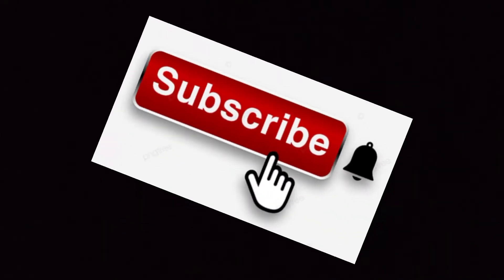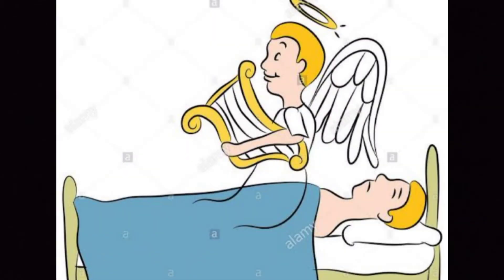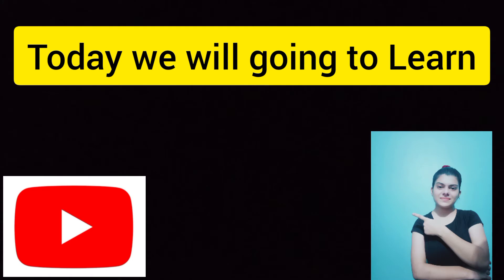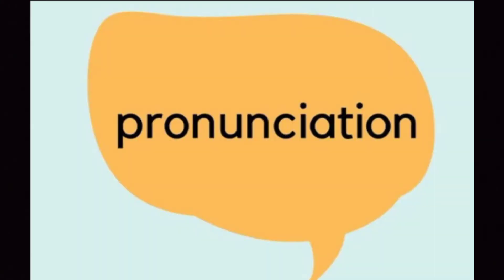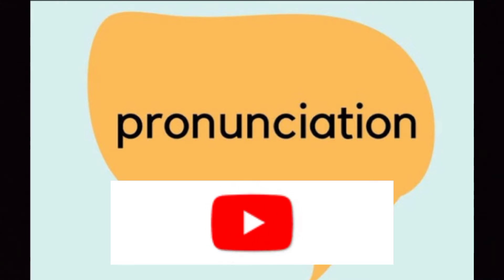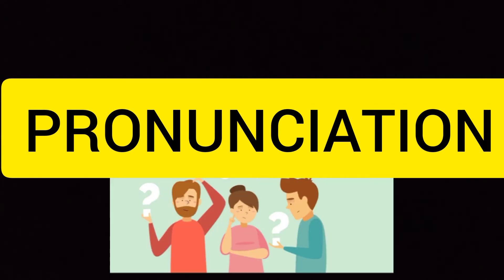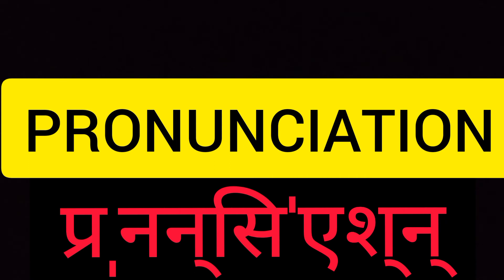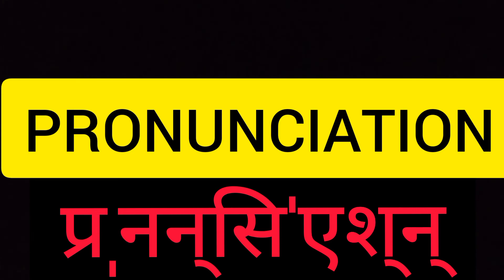HOW TO PRONOUNCE 👇PRONUNCIATION?? PRONOUNCE LEARN ENGLISH WITH URVASHI#LEARN#PRONUNCIATION#SPEAK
learn how to pronounce.
PRONUNCIATION.